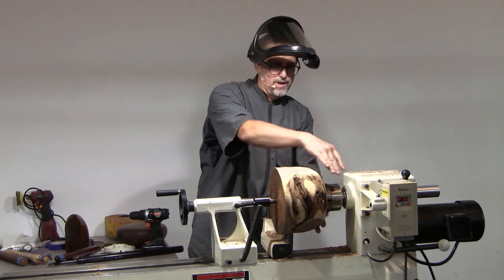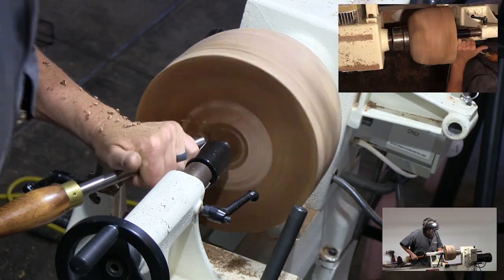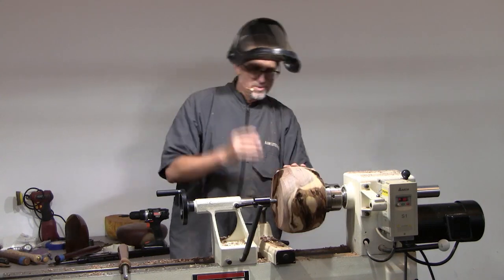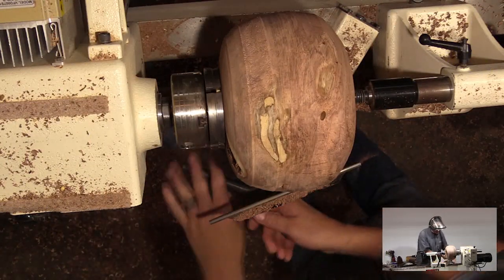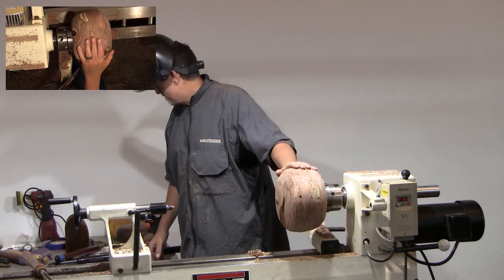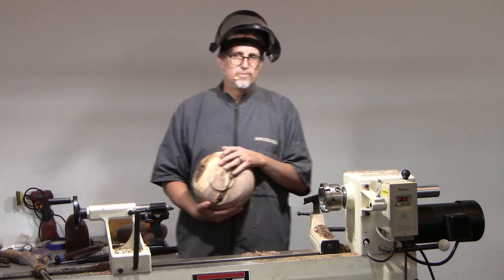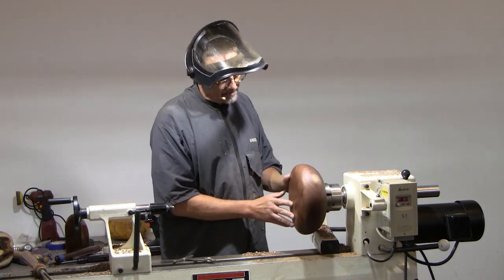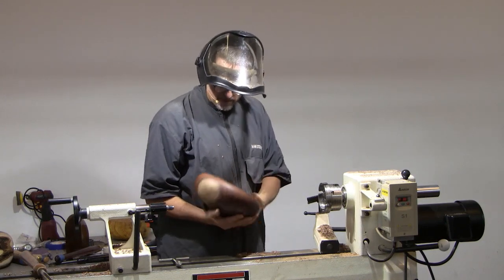BOOK ENDS - Cory White Part 3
BOOK ENDS - Cory White

Part 1 - Introduction, Wood Selection, and Preparing the Blank
Part 2 - Rough Turning
Part 3 - Finish Turning with Considerations for Cutting the Bookends
Part 4 - Cutting The Blank into Book Ends and Finishing

As long as he can remember Cory White has always needed an outlet for his creativity. He views the world in terms of special fit, color combinations, and natural form. Cory sees value in what can be, rather than what is. Having recently retired after 32 years in Texas Public Education, he now is able to give full focus to the creative outlet of woodworking. That passion goes into each of Cory's pieces and directly reflects the joy he experiences in the creation process. Cory is deeply honored that the outcome of his love for wood and art can bring happiness to others.

In this demonstration, Cory shows us his method of making a pair of book ends on the lathe